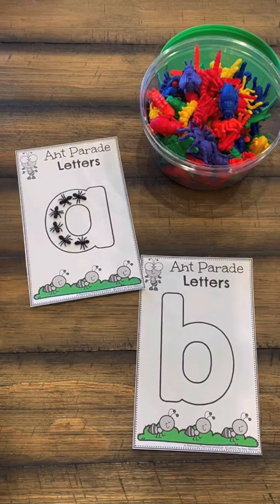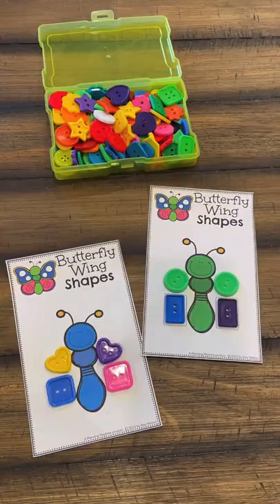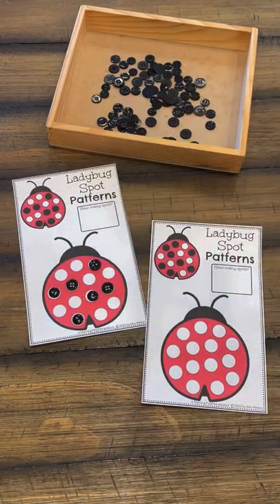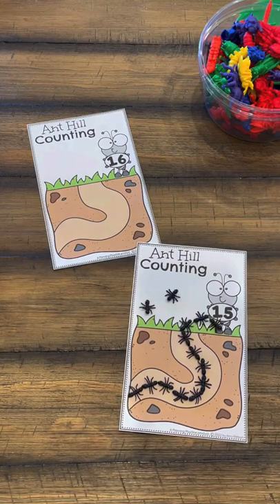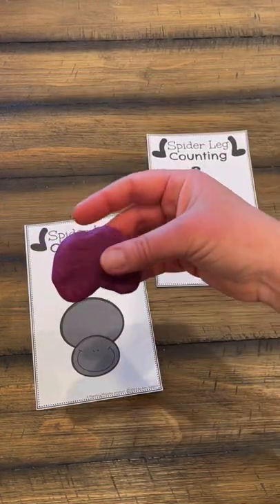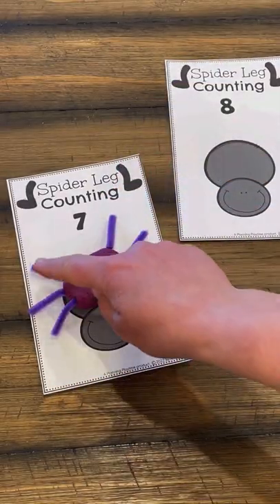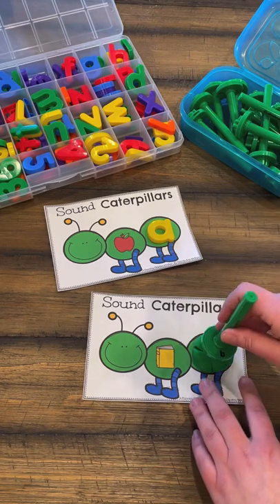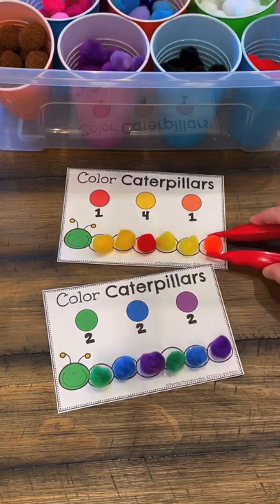Bug Activities for Preschool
These adorable Bug Activities for Preschool are packed with hands-on, play-based learning.

Kids will get to work on preschool skills like letters, counting, number sense, fine motor, shapes, visual patterns, colors, and more.

 Use these with playdough, buttons, toys, crayons, markers, stickers, or whatever you have on hand.